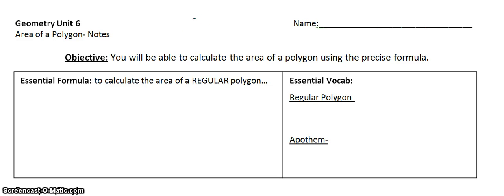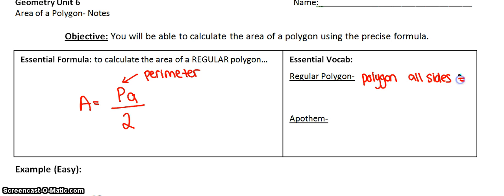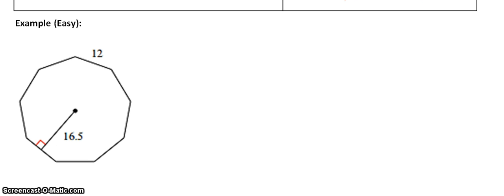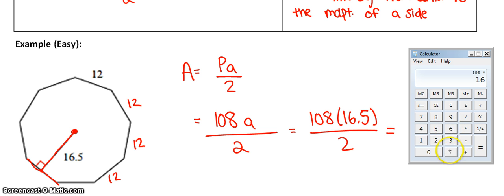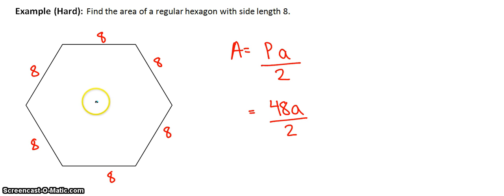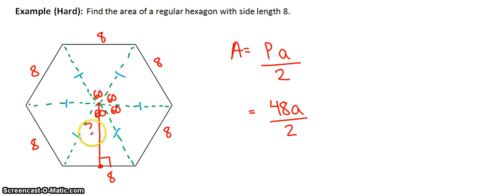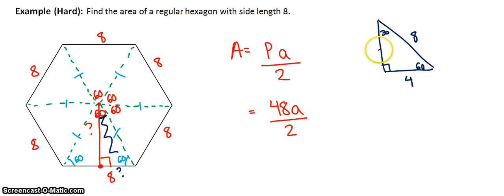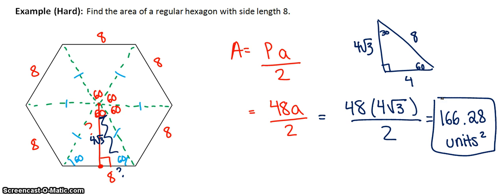Area of Regular Polygons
What is the formula and how do you use it?